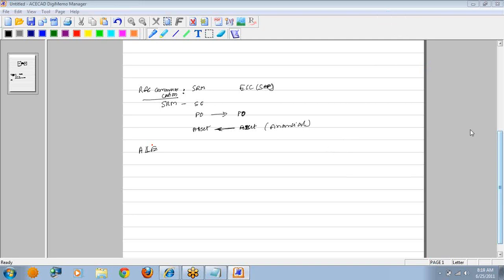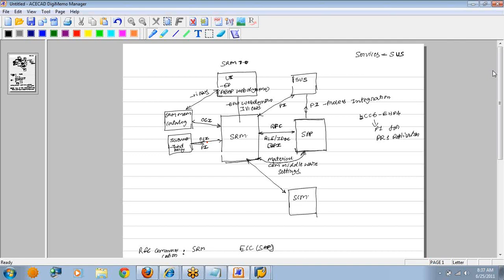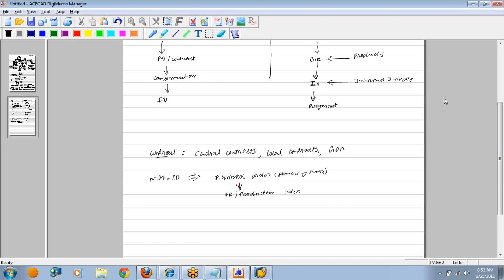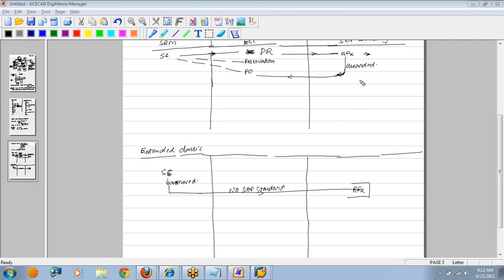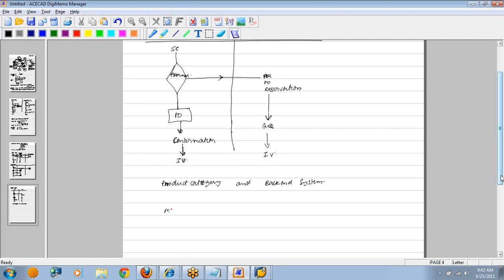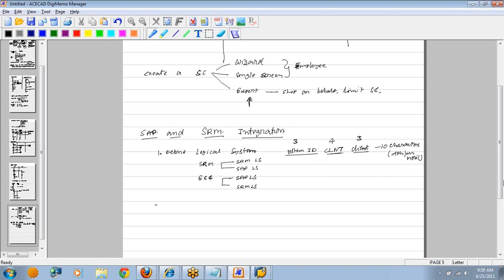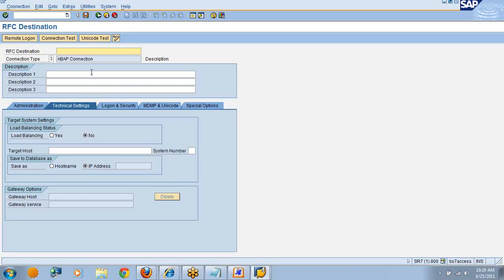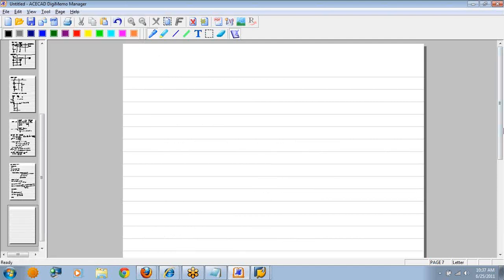Sap Srm Course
Sap Srm video designed and prepared by certified & experienced professional